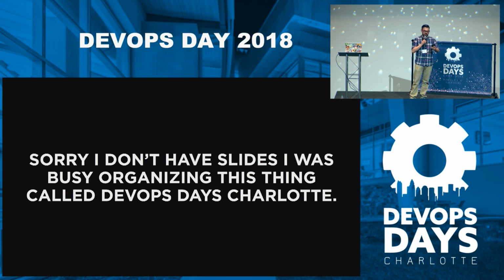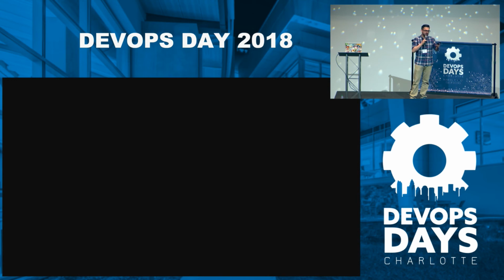The nerd's guide to gaining adoption of new technology - Ryan Kirk